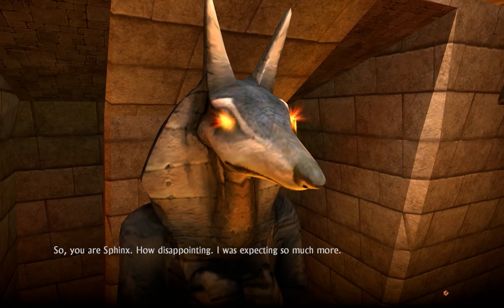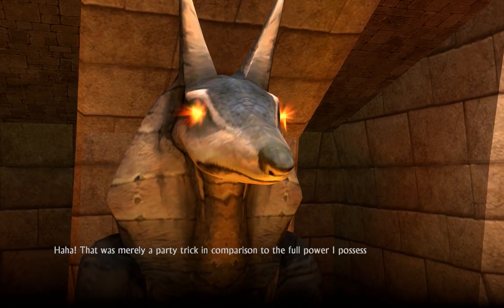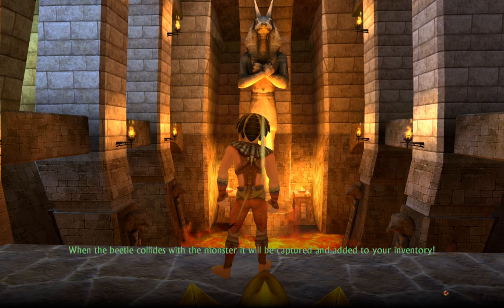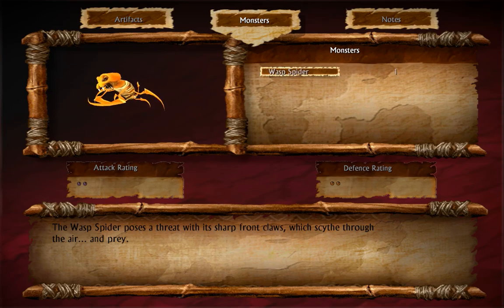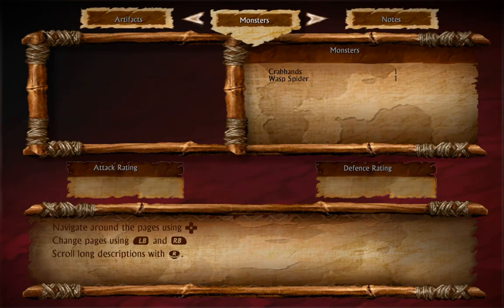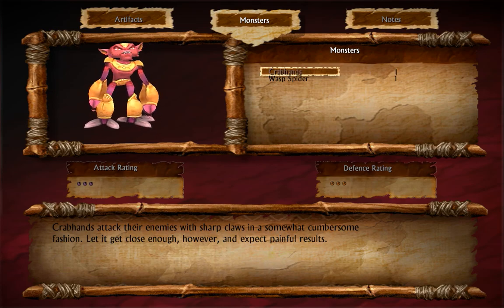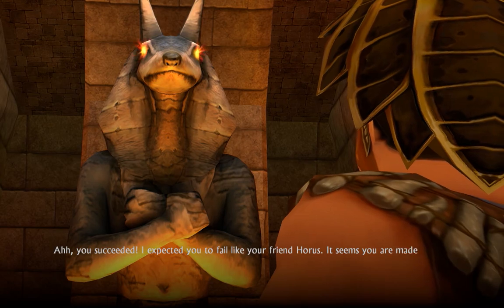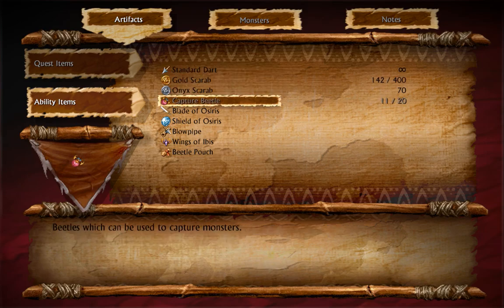Let's Play Sphinx and the Cursed Mummy 017 - Death Lives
Despite the continued predations of the terrible Lagbeast, Sphinx confronts the God of Death, the mighty Anubis, who will help our hero on his quest... if he can prove himself.